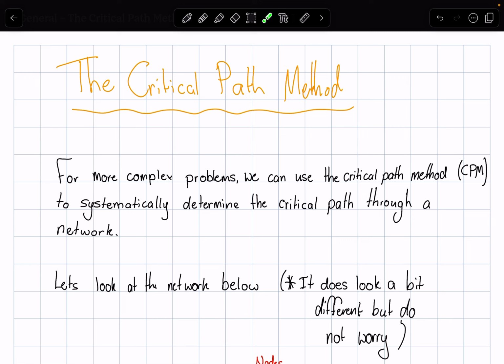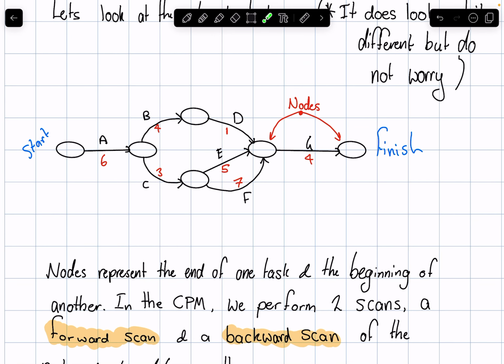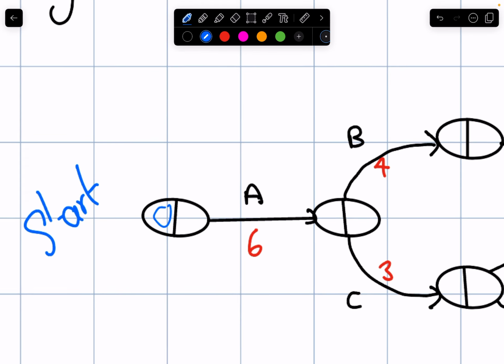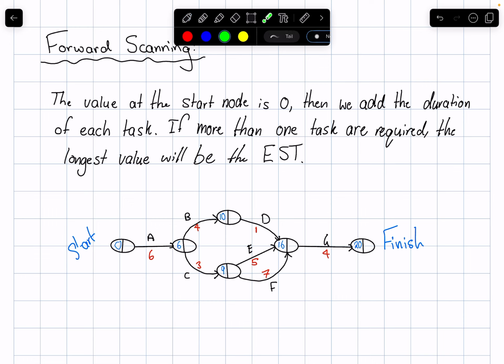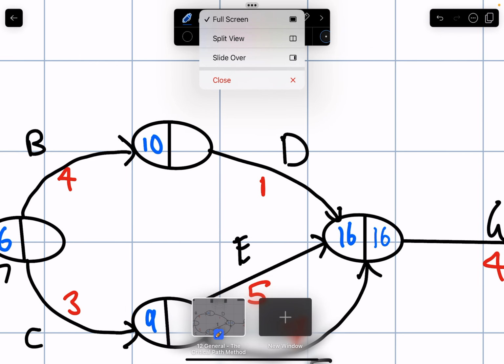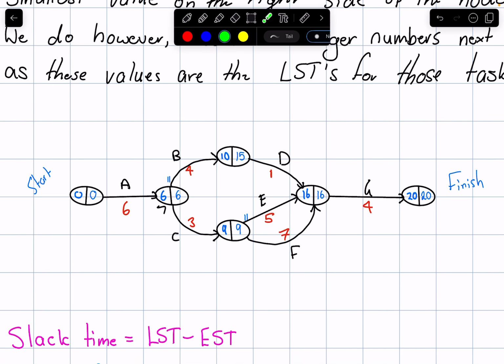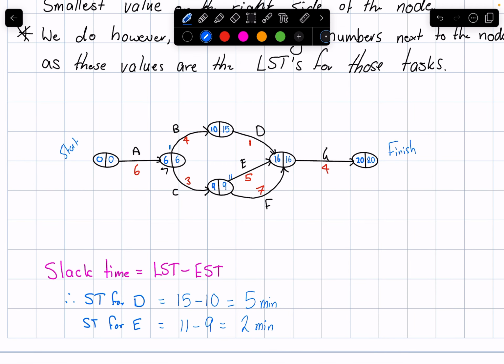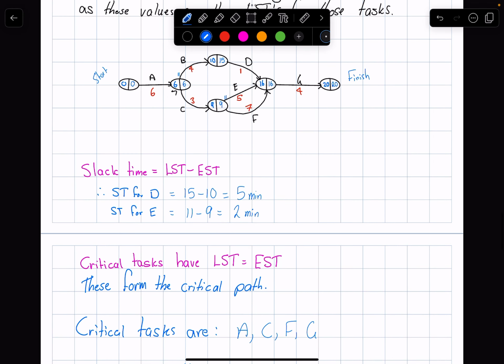The Critical Path Method (Forward/Backward Scan)